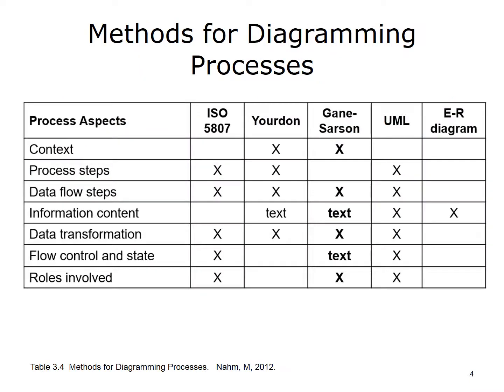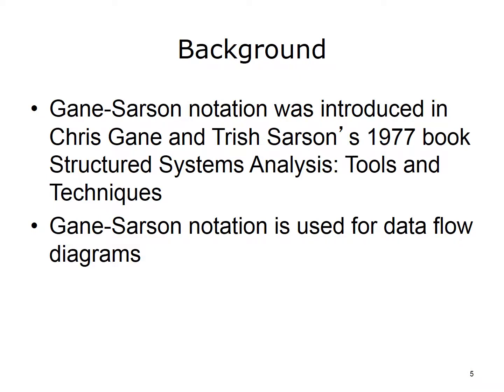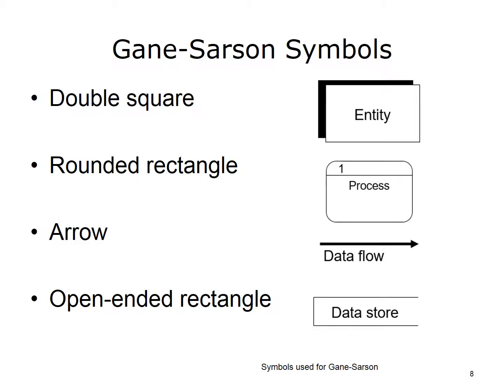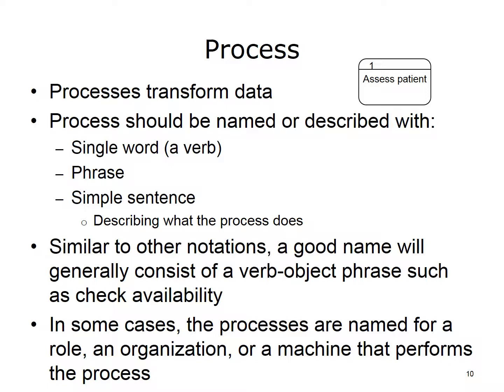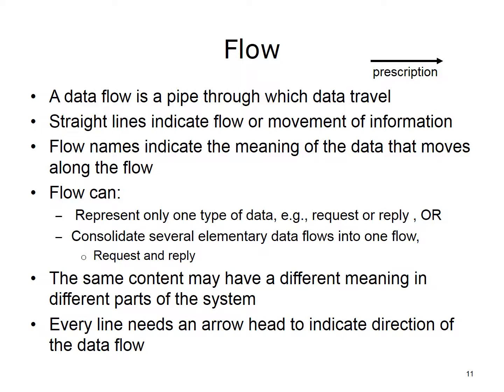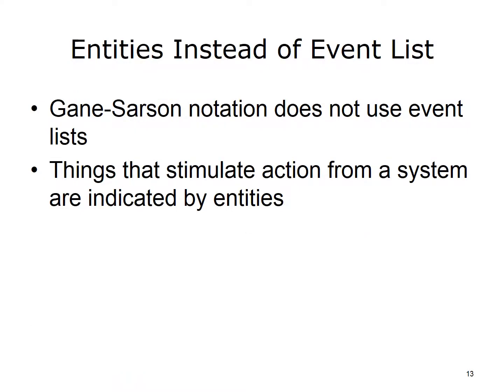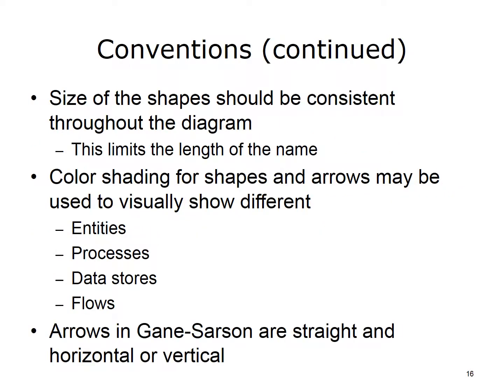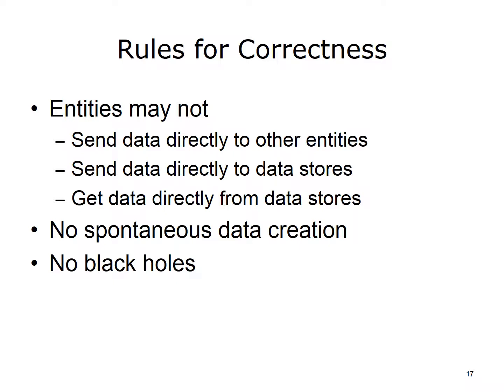HITC 1040 Lesson 3 Lecture 3d